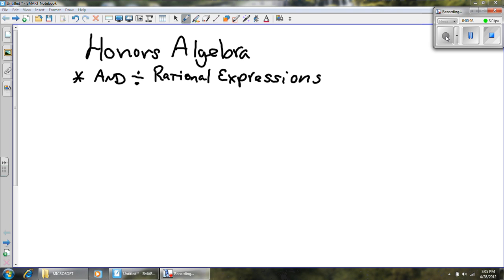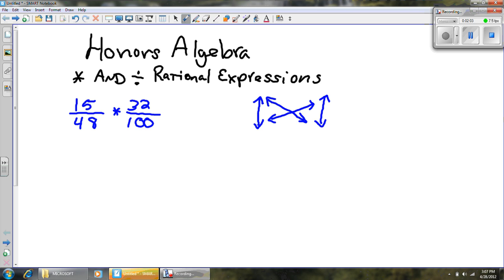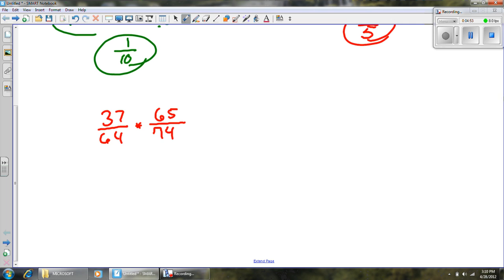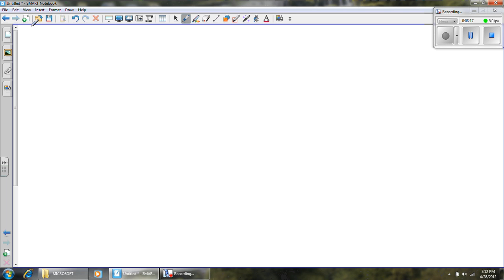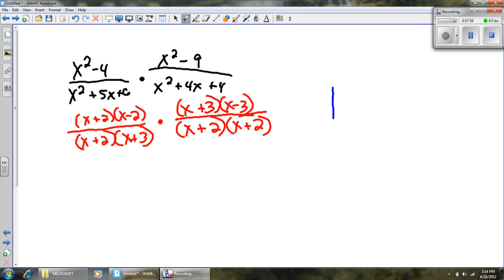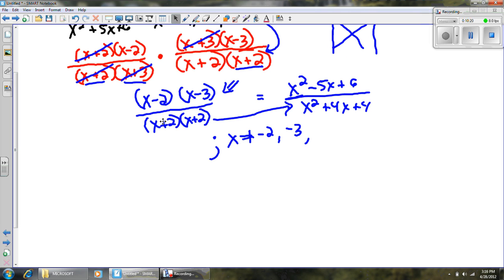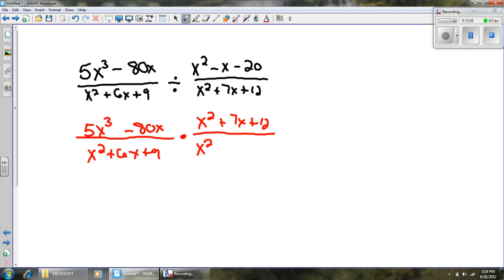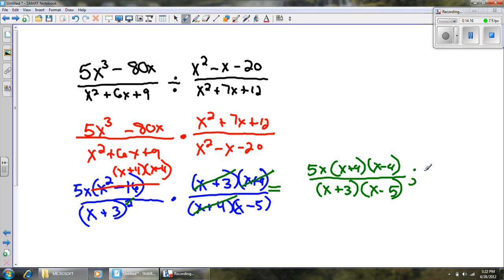Multiplying and Dividing Rat Expressions